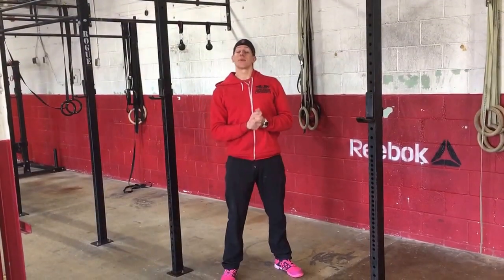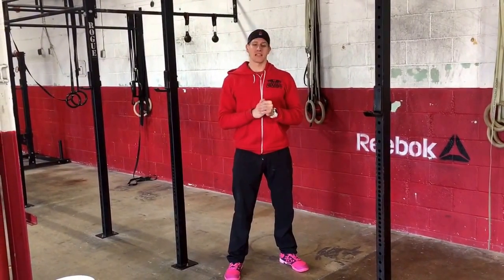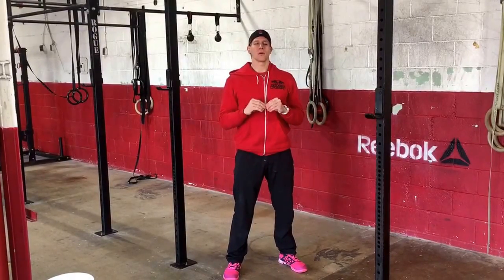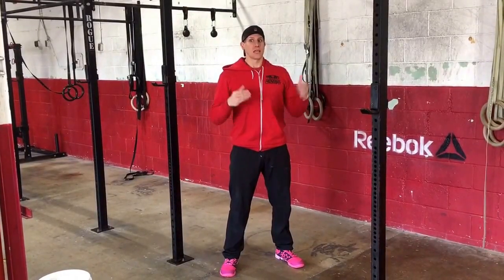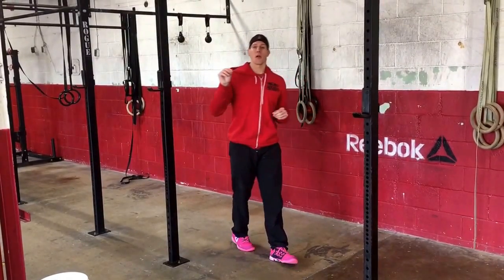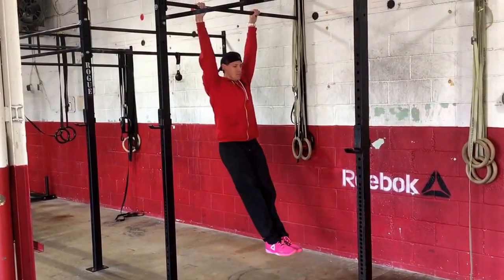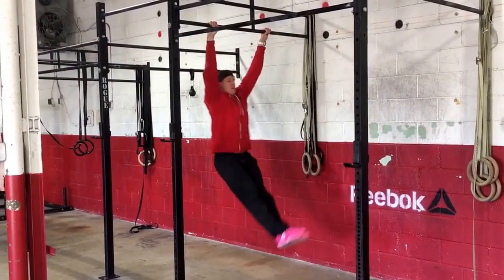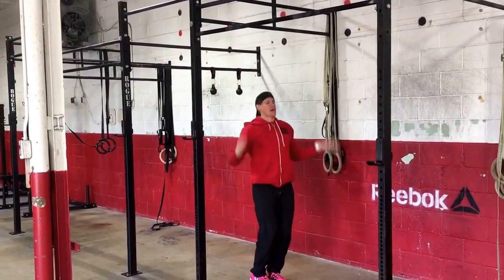The Butterfly Kip // Badger CrossFit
The butterfly kip (pull-up) is an advanced way to perform a pull-up. It allows a CrossFitter to perform more repetitions in a shorter period of time, which generates greater power output. As in our past videos about the pull-up, having a base strength later is required to be even considering this style of pull. To start, you need to have a base level of 10-15 Chest-to-Bar pull-ups unbroken with either a strict or kipping pull-up. Once you have it, begin working on this skill
Often, we see athletes who are unable to perform the smaller version of the true butterfly and think they must get their chin over the bar to begin this skill work. The issue is that this is not really a strength skill, so you don't need to get high on your pull just yet. Rather, it is a technique and neurological motor pattern that needs to be practiced and worked on in a smaller scale. We always like to have athletes start small as shown, and work up to larger pulls once the rhythm, timing and technique has been established
If you have a desire to get a butterfly but do not know where to begin, give us a shout